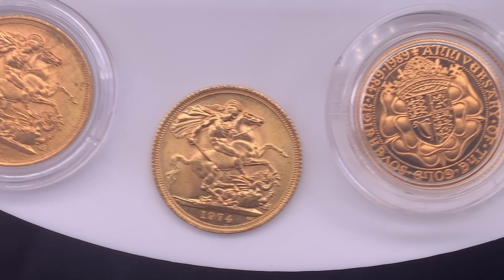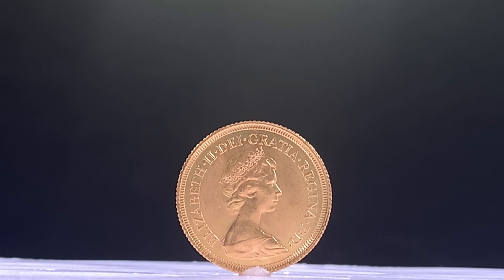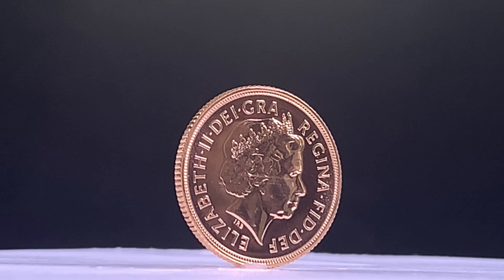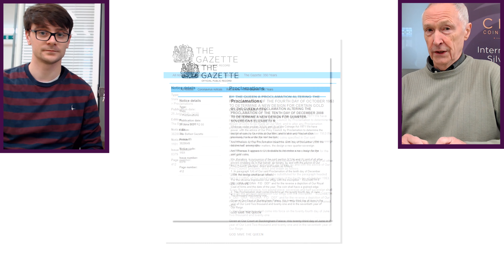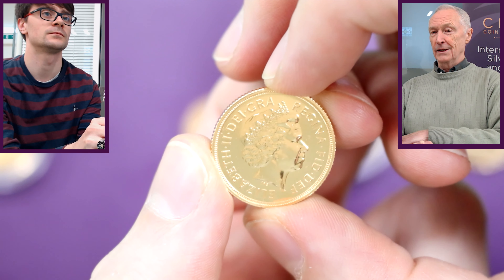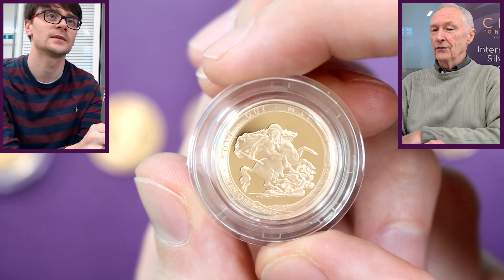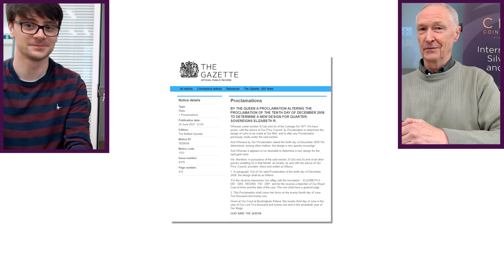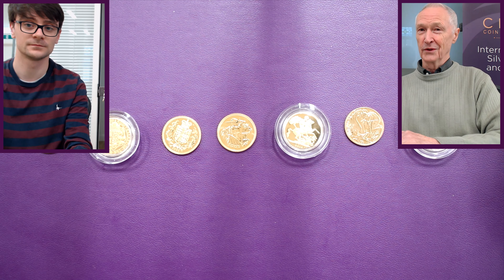2022 Gold Sovereign Predictions ft. Christopher Collects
The 2022 UK gold sovereigns will have a special Royal Coat of Arms design for the Queen’s Sapphire Jubilee. In this video we're discussing the facts, opinions, possible designs and more! We even have a little help from our favourite CoinTuber, Christopher Collects, who helped us look through previous sovereign designs.
*Apologies for the audio error around the 2:20 mark.